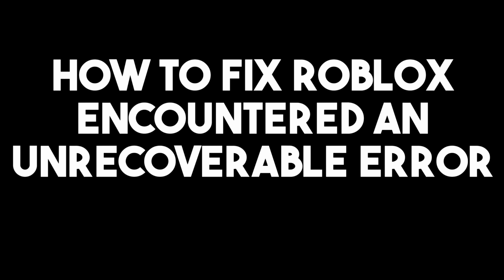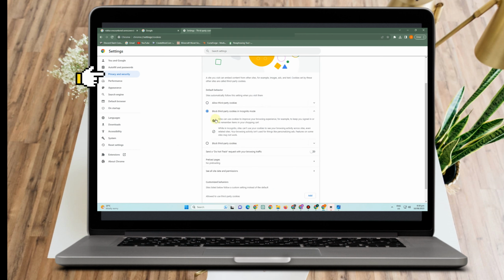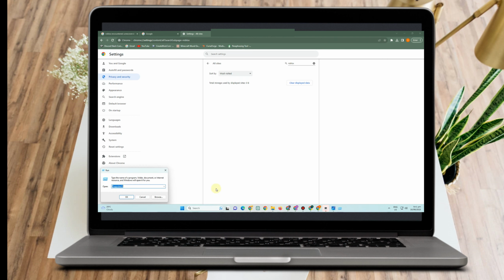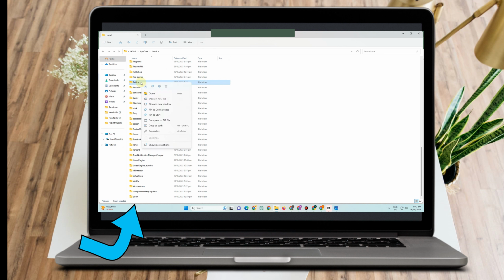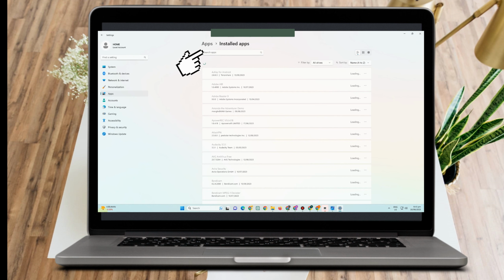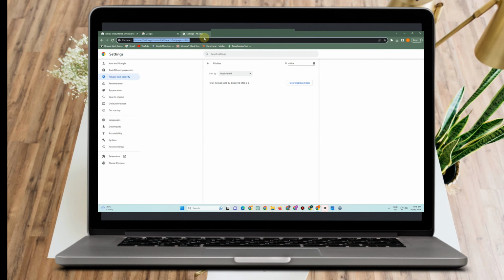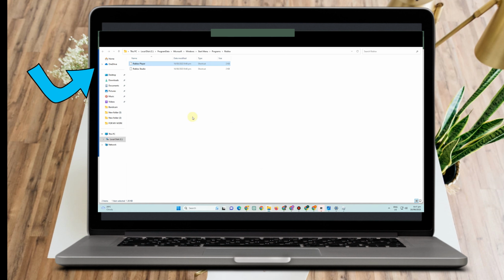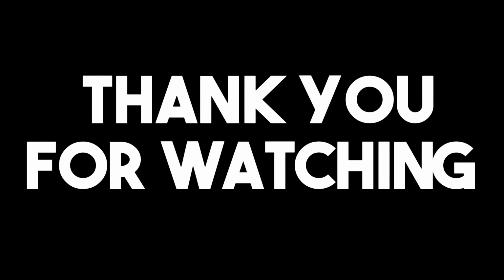How To Fix Roblox Encountered An Unrecoverable Error (Easy Way)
How To Fix Roblox Encountered An Unrecoverable Error

Roblox Encountered an Unrecoverable Error? Learn How to Fix It! | Step-by-Step Guide

Stuck with the frustrating "Roblox Encountered an Unrecoverable Error" message? Say goodbye to those roadblocks, because we're here to help you get back in the game! In this comprehensive tutorial, we'll walk you through proven solutions to tackle the dreaded Roblox error head-on, so you can dive back into the virtual world with confidence.

🔧 Solution 1: Clear Roblox Cache
A cluttered cache can often be the culprit behind this error. Discover how to easily clear your Roblox cache and ensure smoother gameplay without any unwelcome interruptions.

🔧 Solution 2: Update Graphics Drivers
Outdated graphics drivers can trigger errors. Learn how to update your drivers and optimize your gaming experience, ensuring that you're prepared to tackle any virtual challenge.

🔧 Solution 3: Check Internet Connection
A shaky internet connection might be causing disruptions. We'll guide you through troubleshooting steps to ensure your connection is stable and reliable.

🔧 Solution 4: Disable Third-Party Extensions
Certain browser extensions can clash with Roblox. Find out how to identify and disable these extensions to create a seamless gaming environment.

🔧 Solution 5: Reinstall Roblox
Sometimes, a clean start is the best solution. We'll show you how to uninstall and reinstall Roblox to resolve persistent error issues.

Roblox is all about creativity, fun, and immersive gameplay, and we believe technical glitches shouldn't stand in your way. Our step-by-step guide is here to help you troubleshoot and fix the "Roblox Encountered an Unrecoverable Error" message, so you can enjoy uninterrupted gaming sessions.

🎮 About Roblox:
Roblox is a vibrant online platform that allows users to create, share, and play games created by the community. With a vast array of genres and experiences, Roblox offers something for everyone, from aspiring game developers to avid gamers.